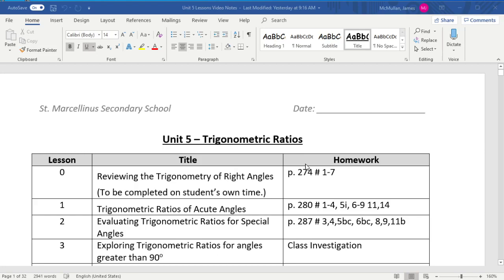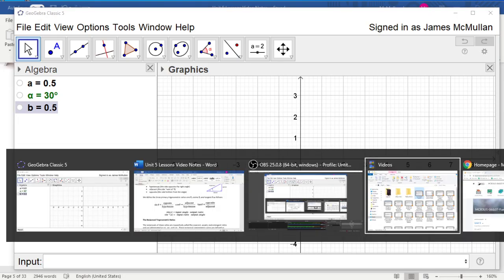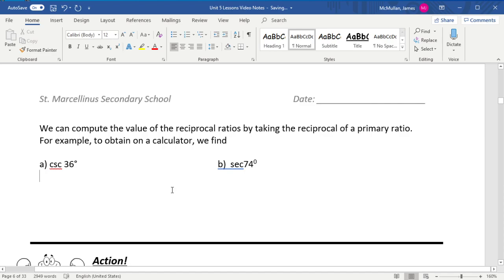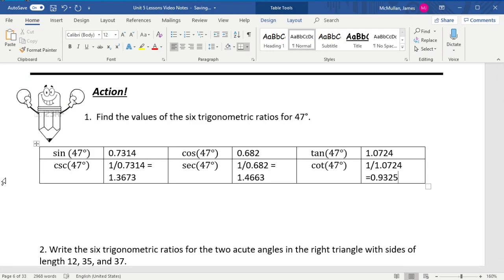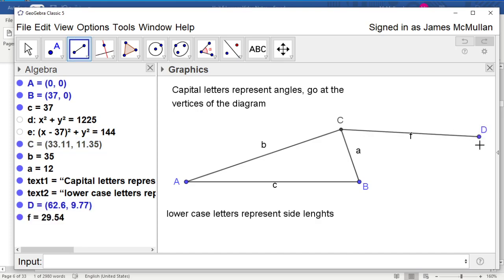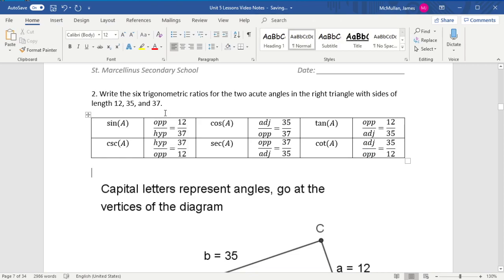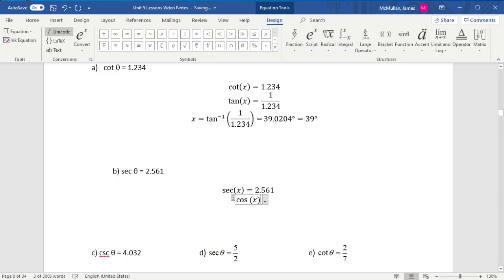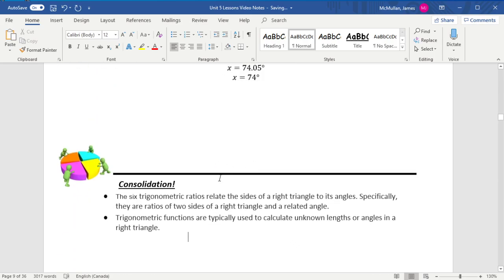MCR3U 5 1 Reciprocal Trig Ratios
Grade 11 Functions - Trigonometry of Acute Angles